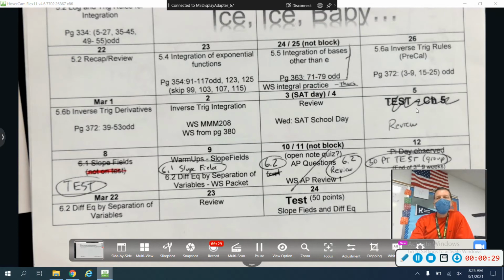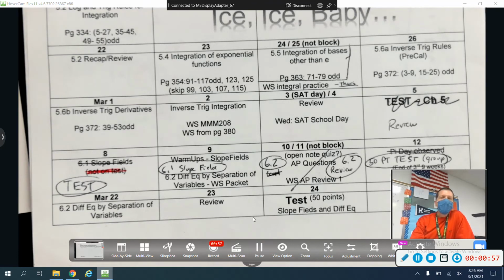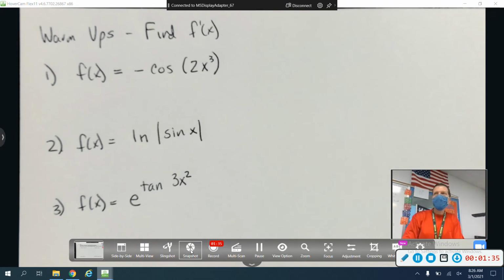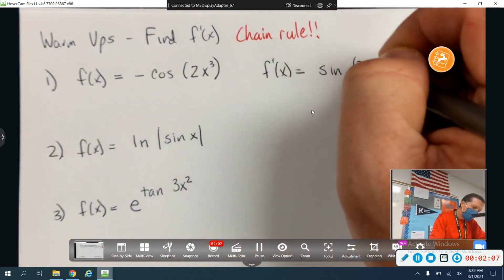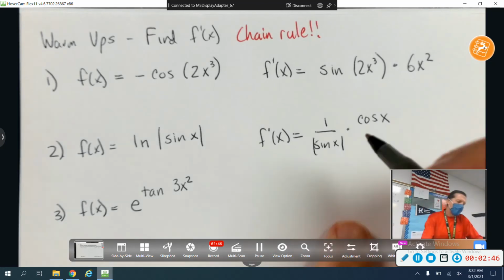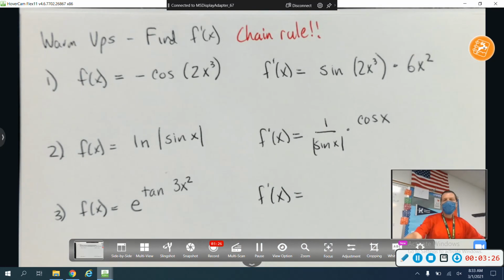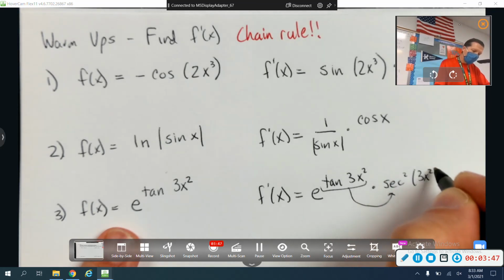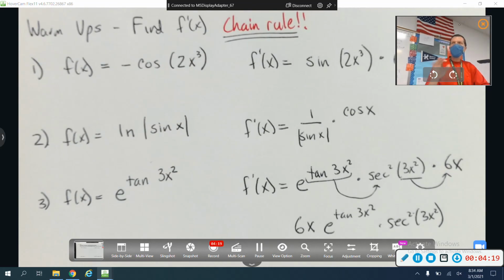WarmUps for 3/1